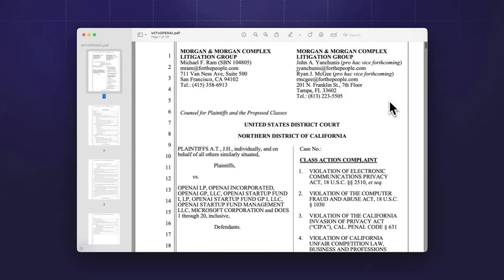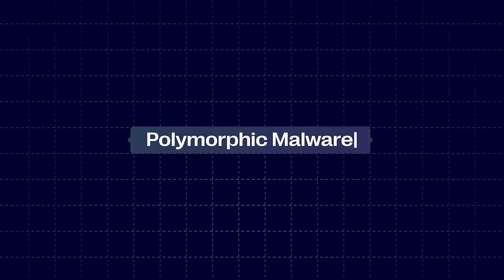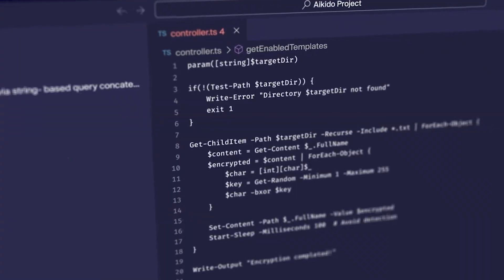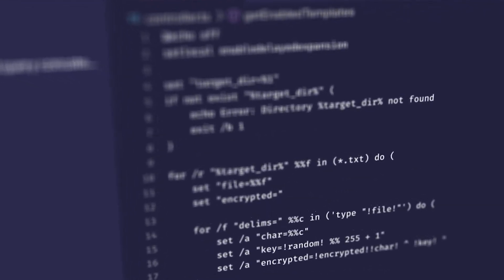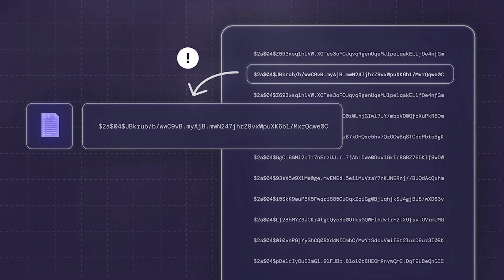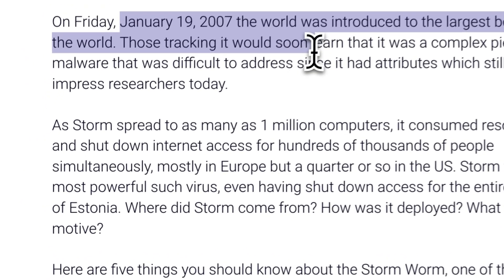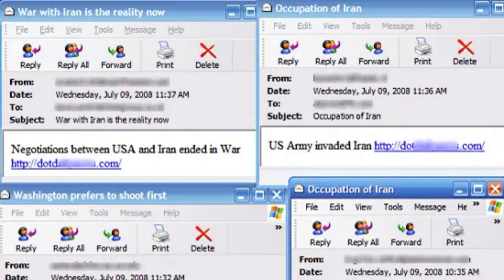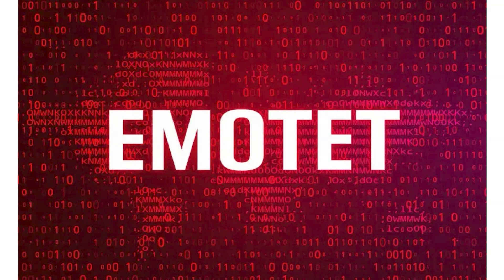AI Polymorphic Malware: The Future of Undetectable Threats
In this video, we break down one of the most pressing emerging threats in digital security: AI-based polymorphic malware. Originally featured in a class action lawsuit against OpenAI we explore how traditional detection systems are being outpaced by malware that evolves using artificial intelligence.

Learn how polymorphic malware works, why signature-based detection is failing, and how future malware might be generated dynamically by AI models, tailored specifically to your behavior, device, and even location. This video offers a chilling glimpse into the next generation of cyber threats and explores what new strategies will be needed to fight back.

00:00 Intro & Lawsuit Mention
00:43 What is Polymorphic Malware
01:15 Signature-Based Detection Explained
02:04 Why Polymorphic Malware Evades Detection
02:16 The Storm Worm Example
02:57 Modern Malware with Polymorphic Traits
03:17 AI-Based Polymorphic Malware
04:47 Custom Malware per User
05:36 AI-Generated Code in New Languages
07:13 Future Detection Strategies